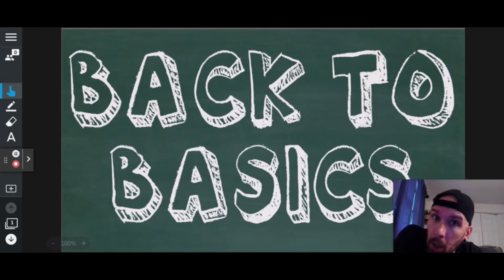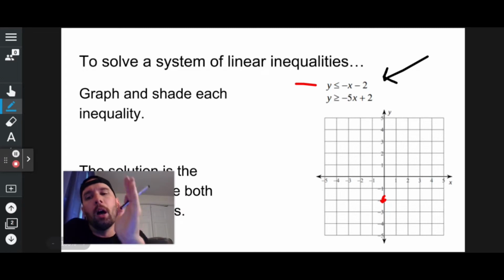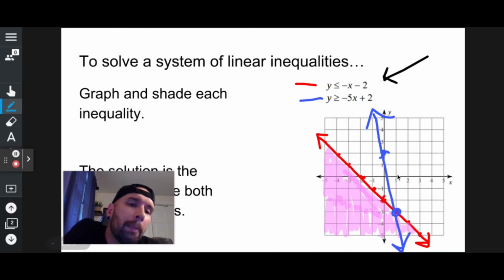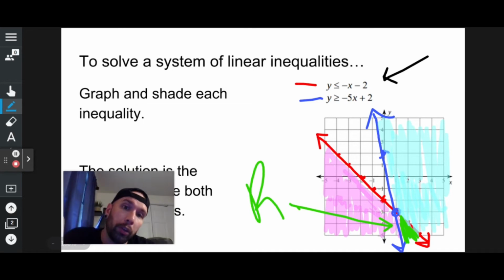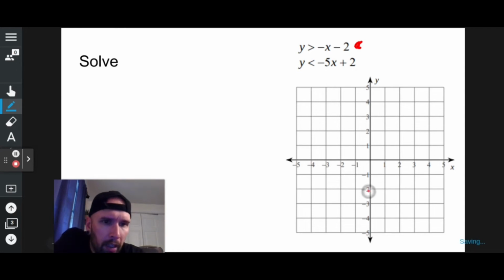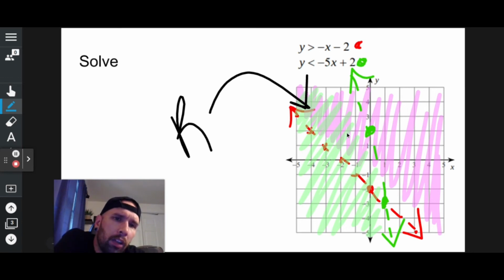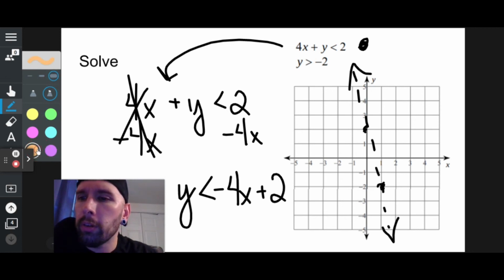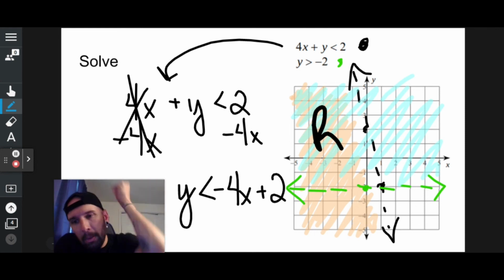Back to Basics - Solving Systems of Linear Inequalities with Two Variables | Math Help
In this video, we graph two linear inequalities on the same coordinate plane and see where the shadings overlap. Remember, inequalities give you a bunch of answers, so you’re going to have a colorful group of points when solving systems of linear inequalities.

Nick Perich
Norristown, Pa .